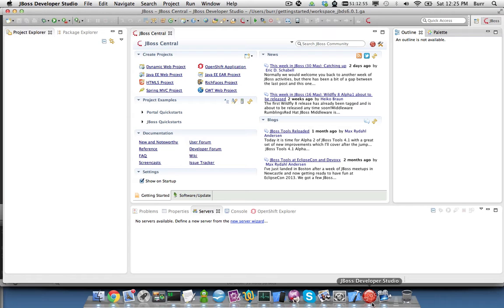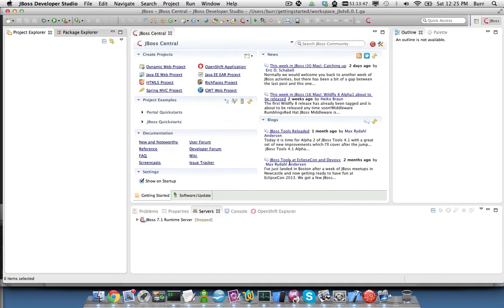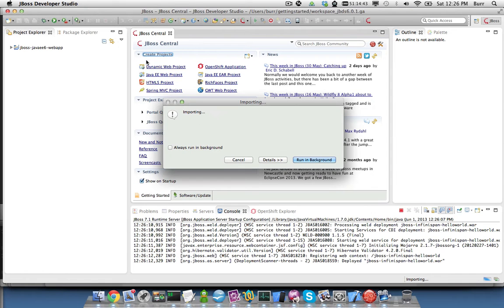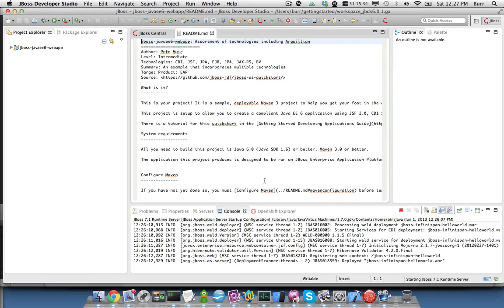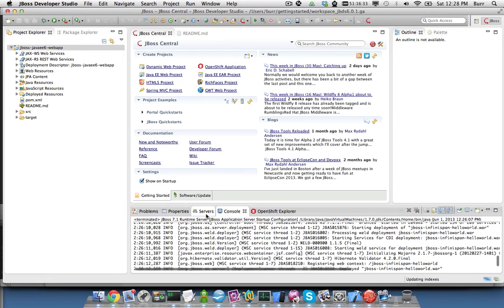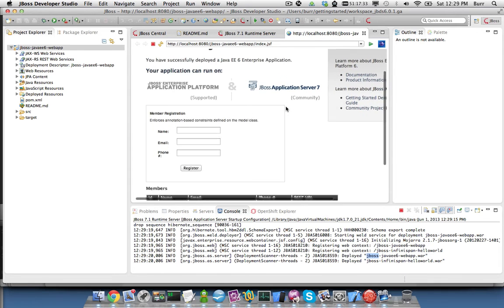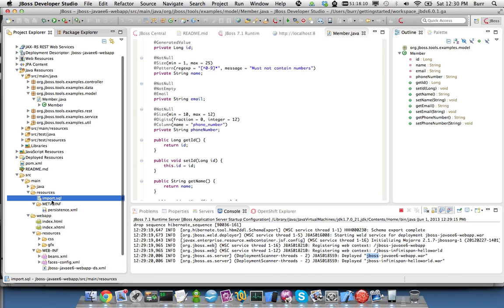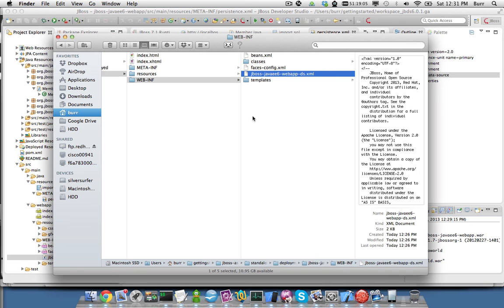JBoss Developer Studio 6 + JavaEE Web Archetype